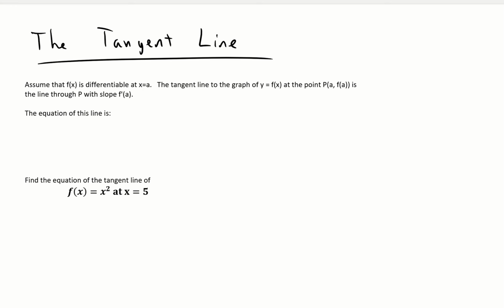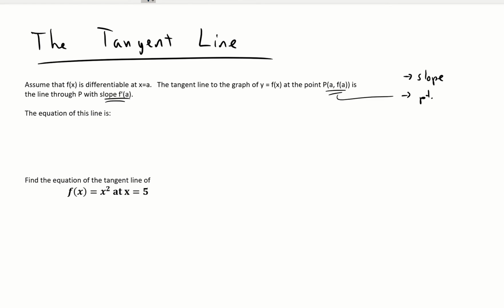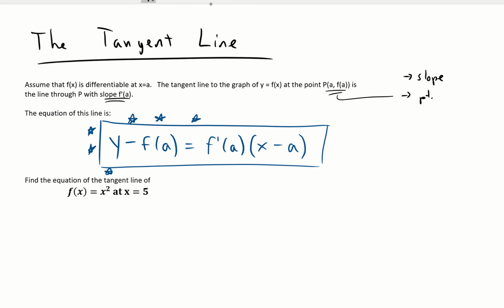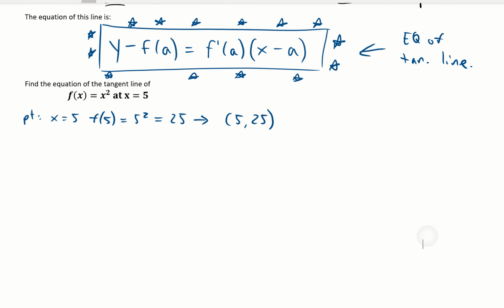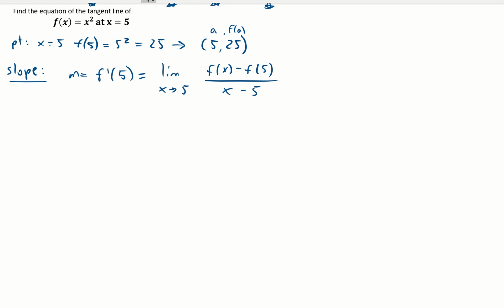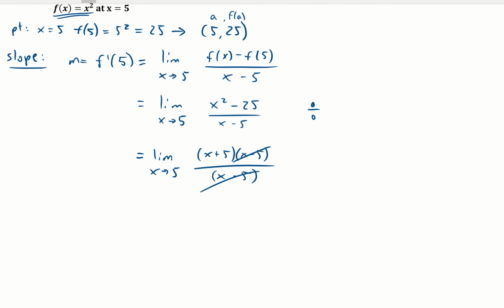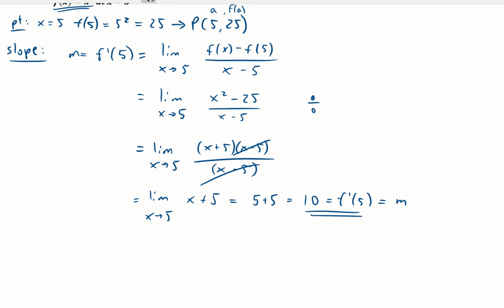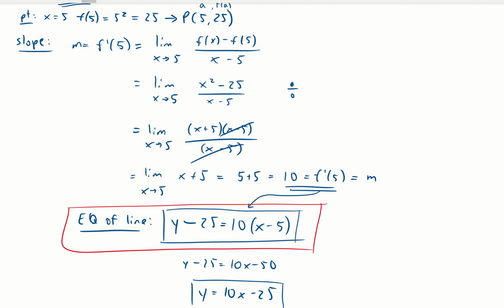3.1c - The Tangent Line